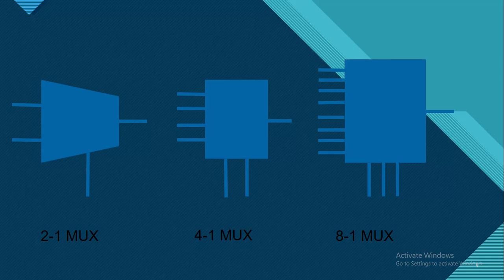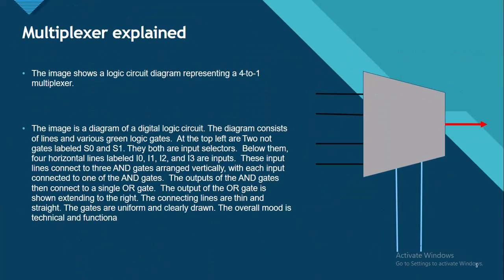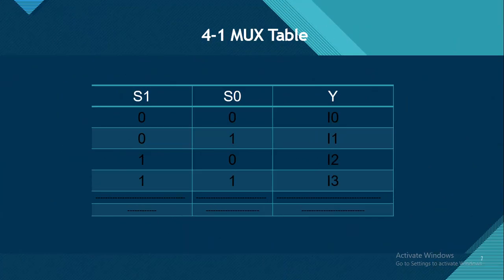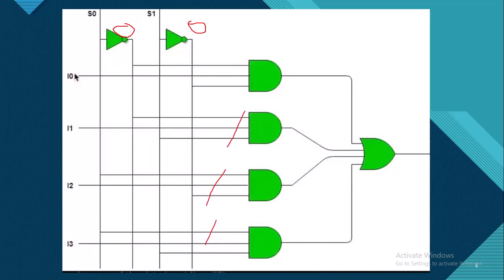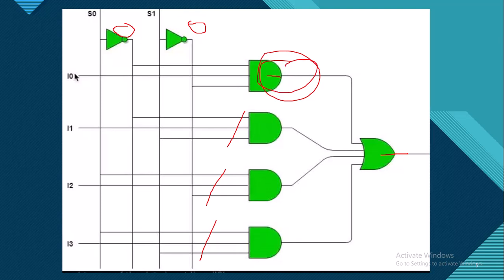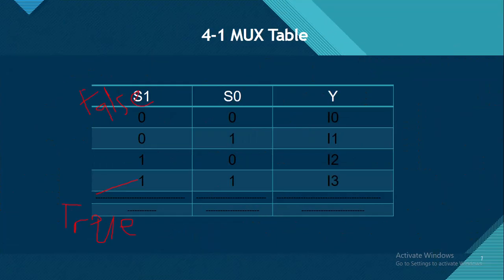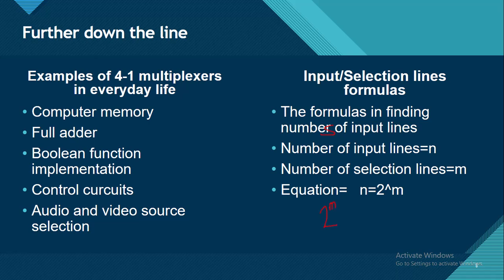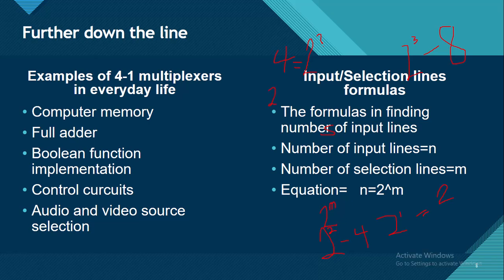4-1 multiplexers explained